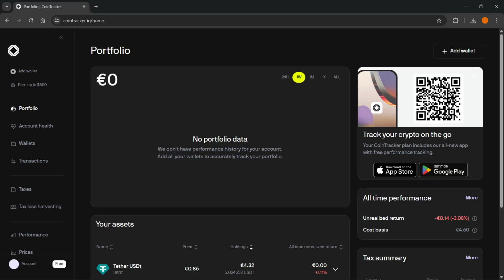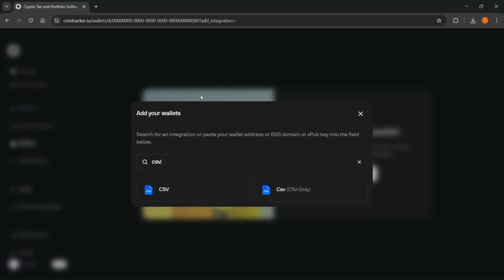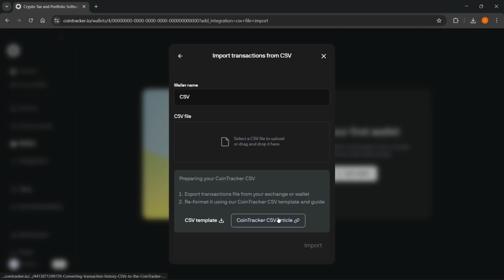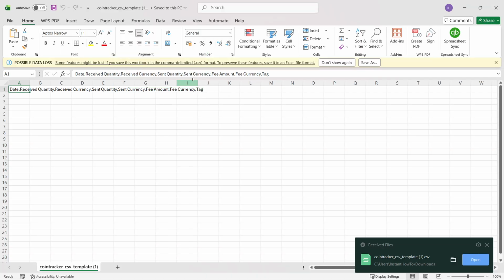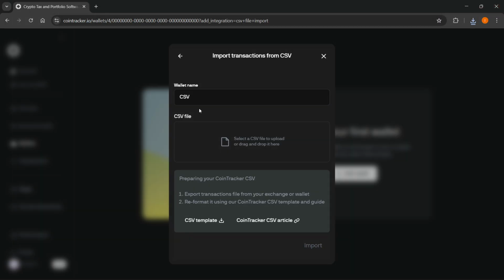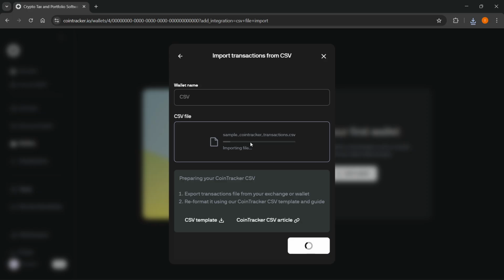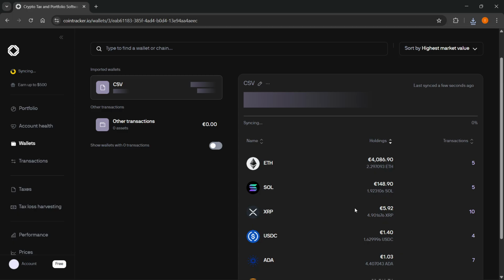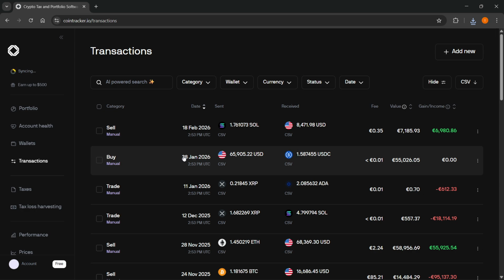How To ADD CSV To CoinTracker (QUICK & EASY) 2026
In this video, I'll show you how to add a CSV file to CoinTracker. This is a full guide on how to import your CSV transaction files into CoinTracker for accurate crypto tax reporting in 2026. If you’ve been trying to upload CSV transactions to CoinTracker, this is the video you need to watch!